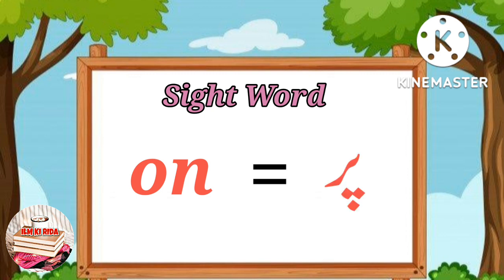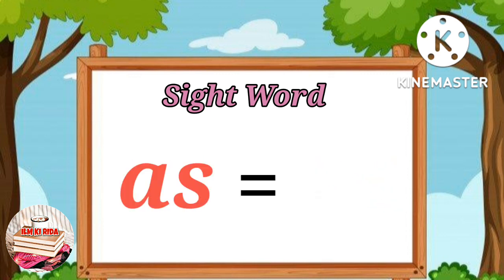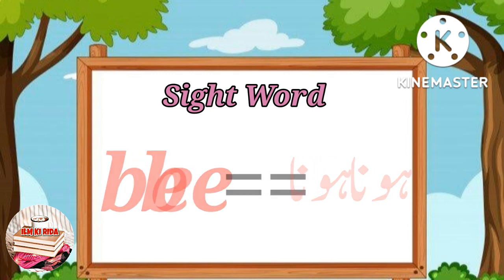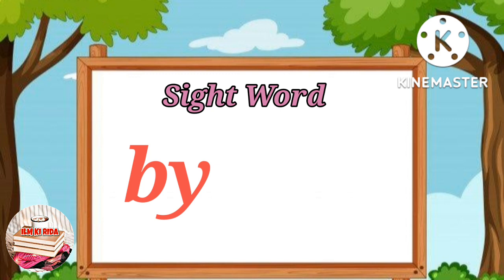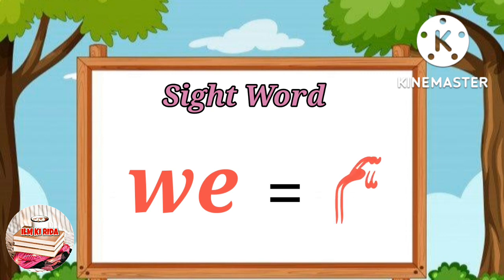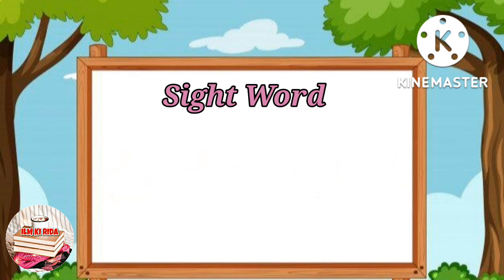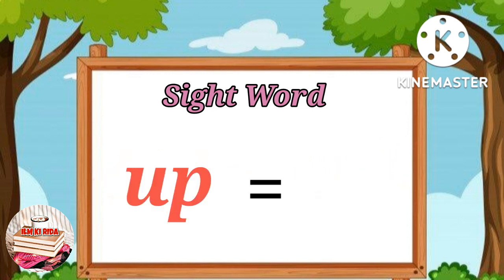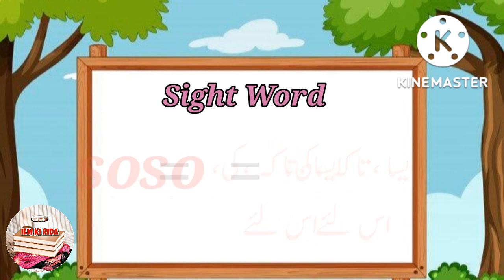Sight words for Kids|High frequency words| Two Letter Sight words with Meaning | Sight words Level 1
Sight words for Learner's

Sight words with Urdu Meaning

Learn sight words

Level 1

Two Letter Sight words